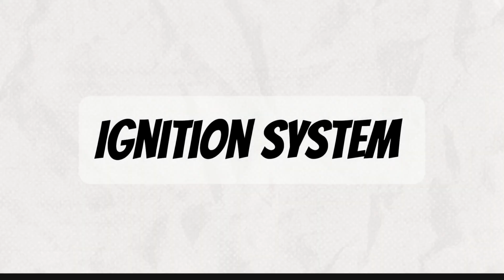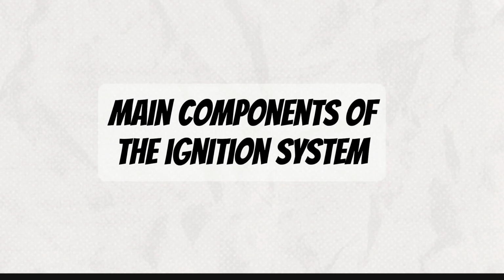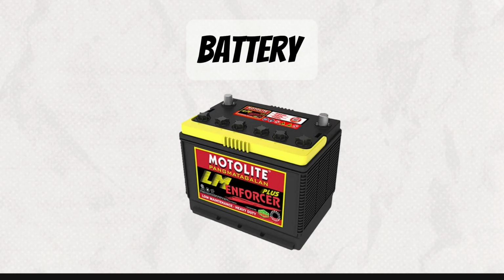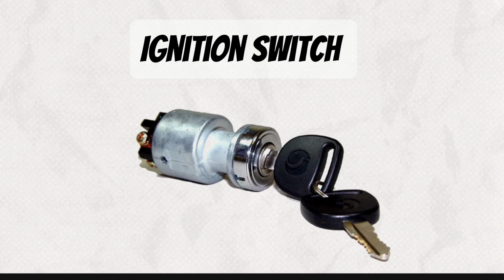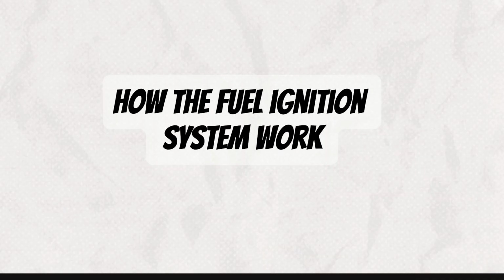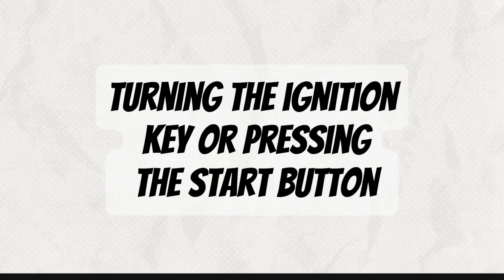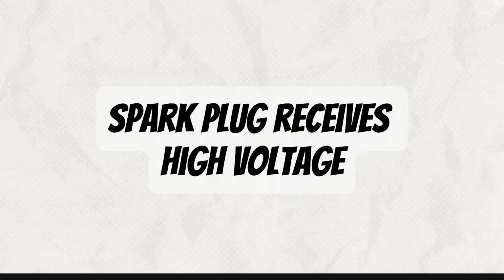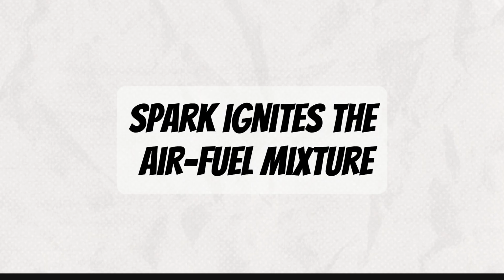IGNITION SYSTEM BTLE IA-3A | MIA 111